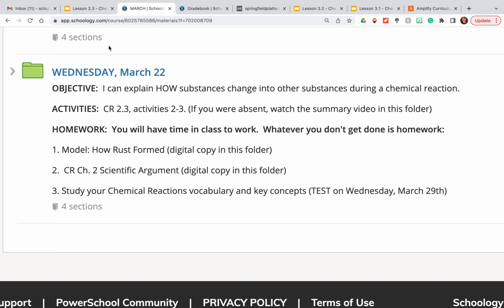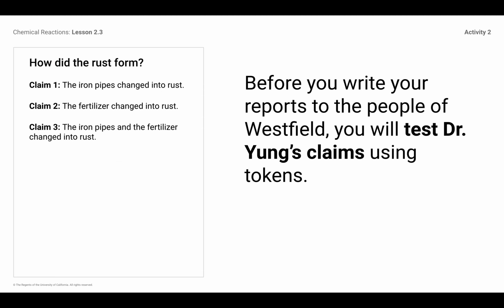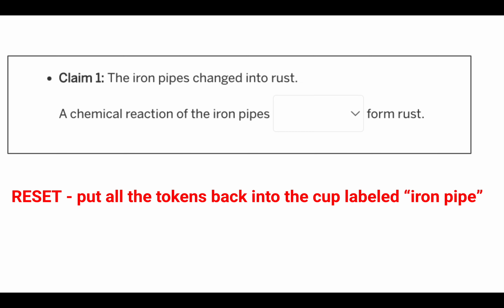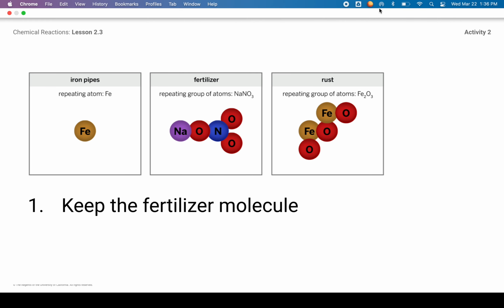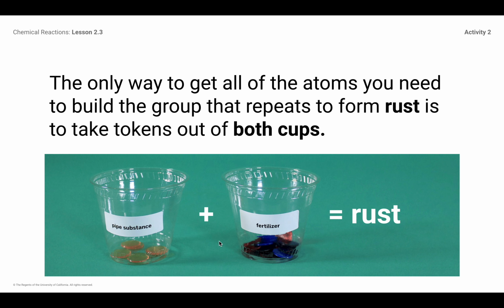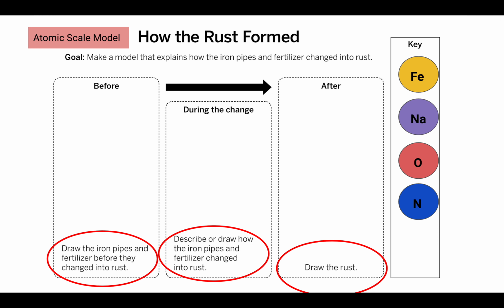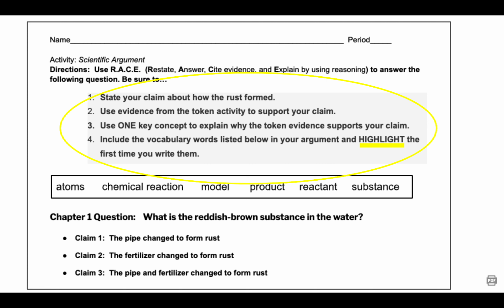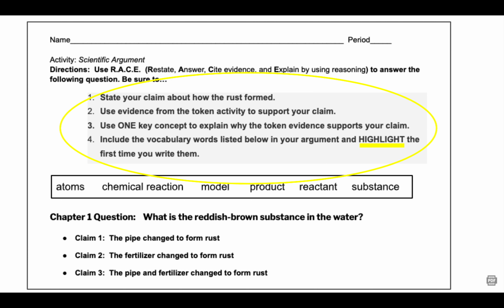Summary of Lesson from 3 22 23